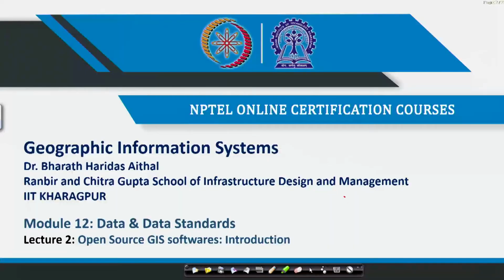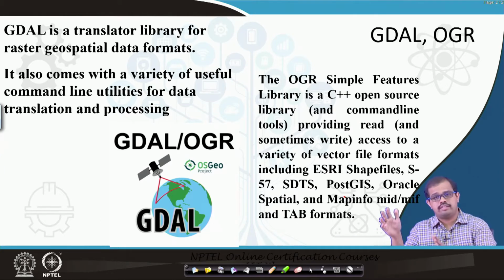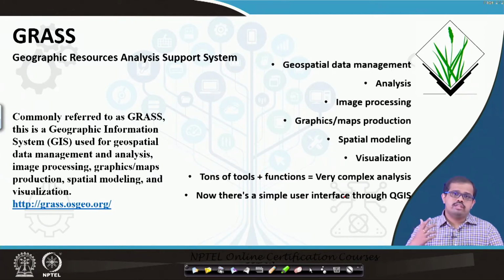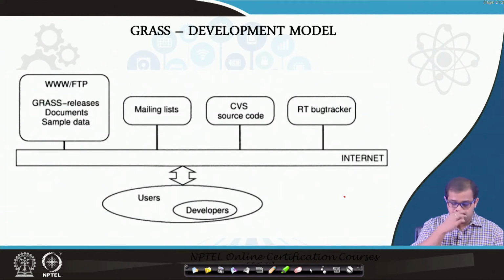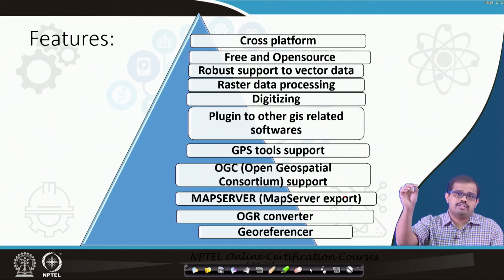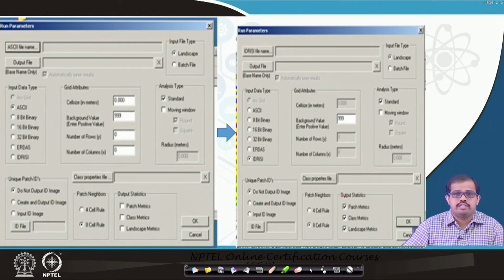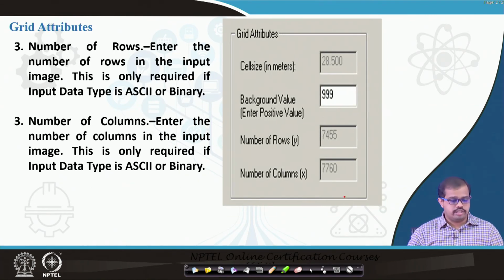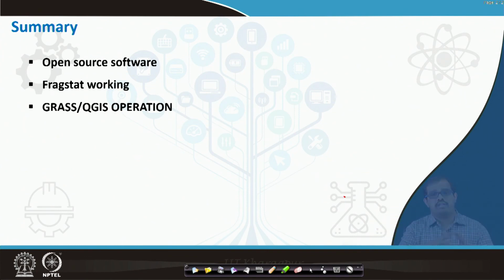Lecture 58: Open Source GIS softwares: Introduction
Open Source Software Image Map,
GDAL,
OGR,
GRASS/QGIS/FRAGSTAT – brief introduction.